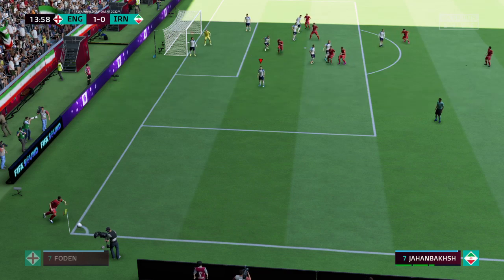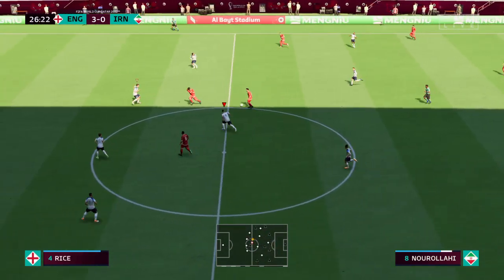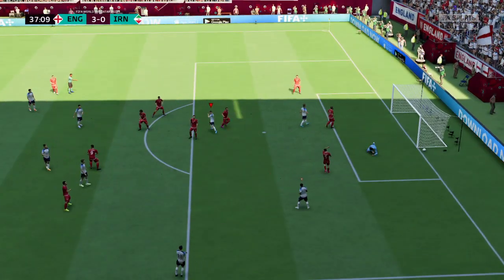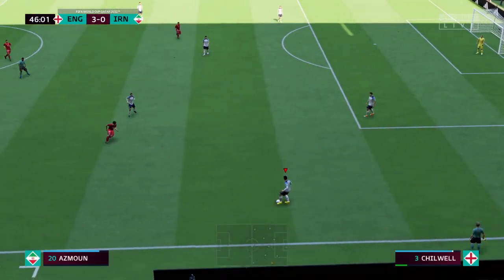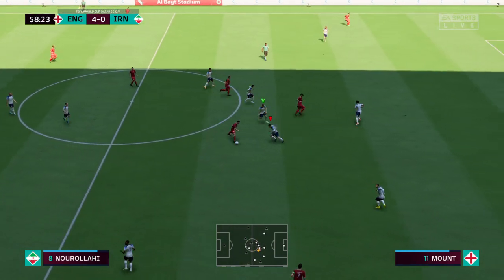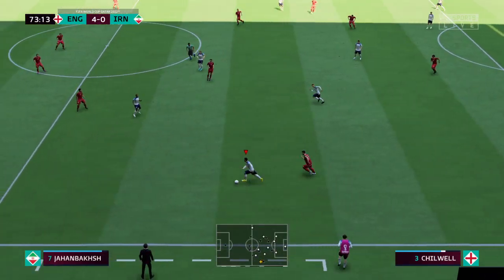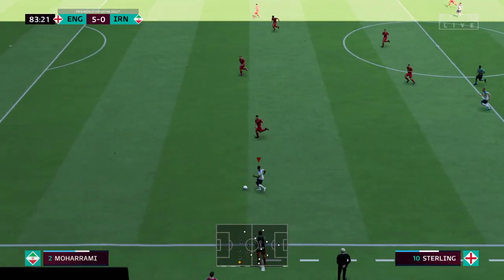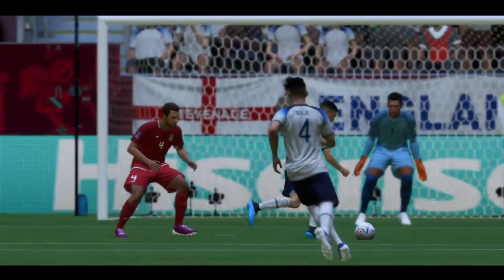FIFA 23_20221114190207